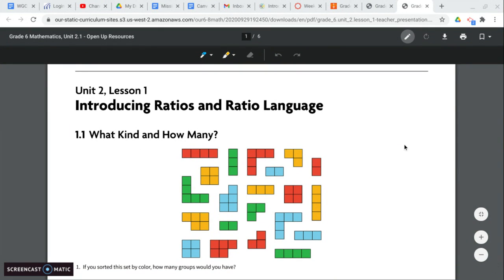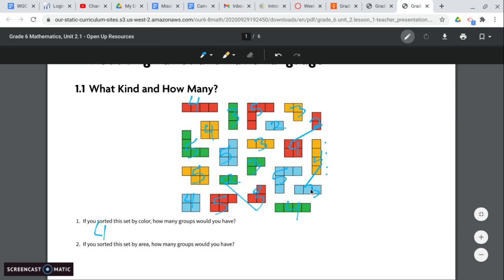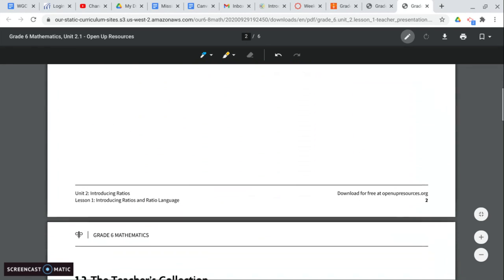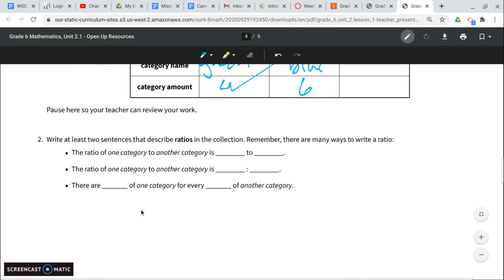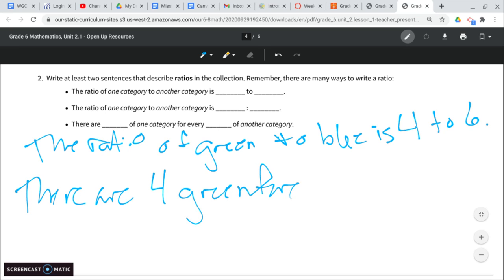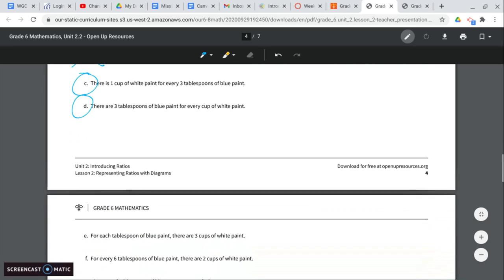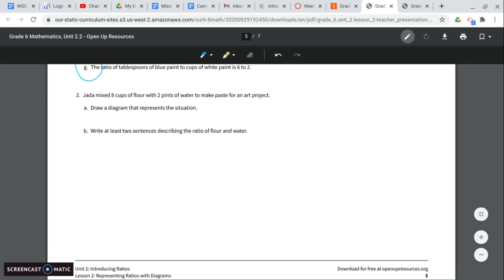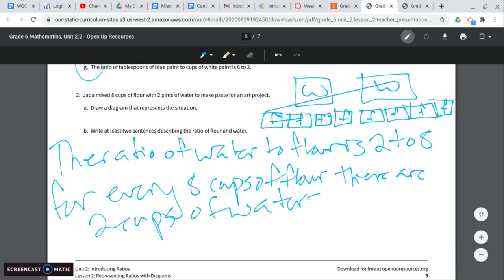Week 13 6th Xcel 6.2.1 & 2